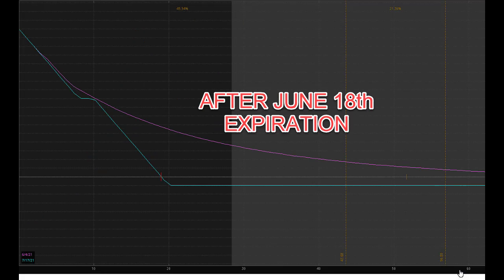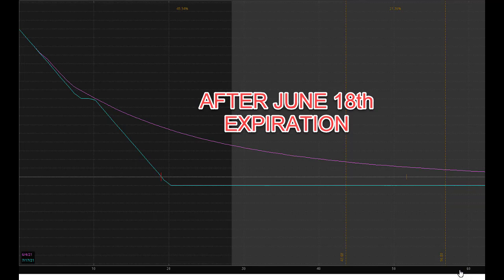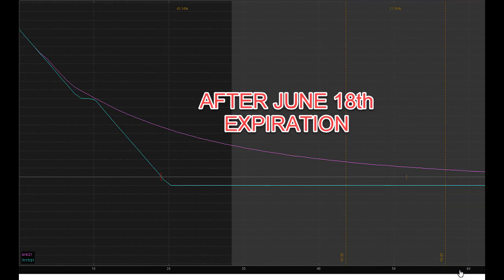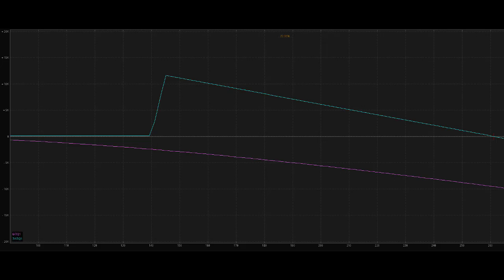Last Margin Call: $AMC Trade Explanation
Breaking down the structure of our $AMC trade and a Ratio Spread w/ TONS of risk if AMC goes parabolic.